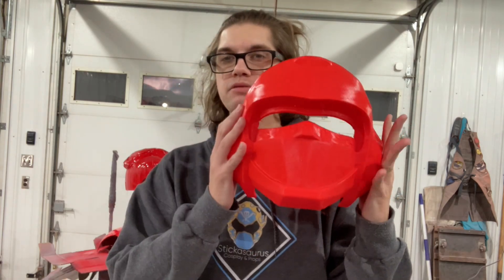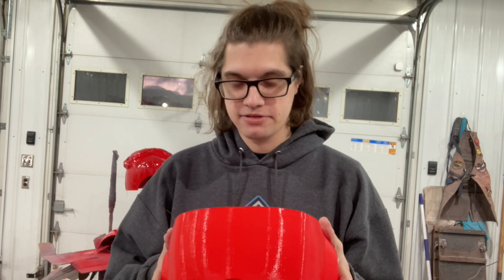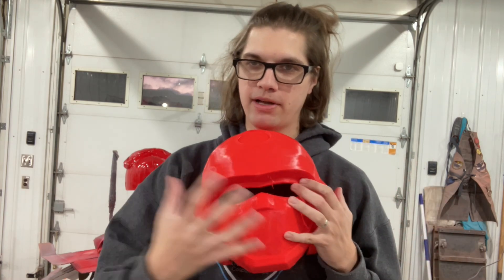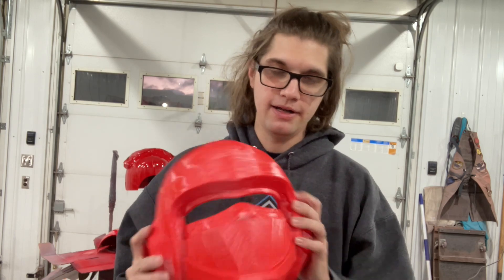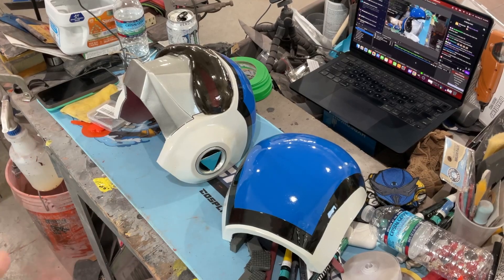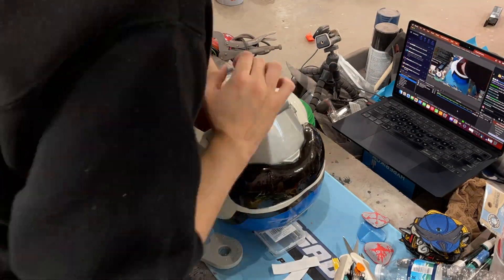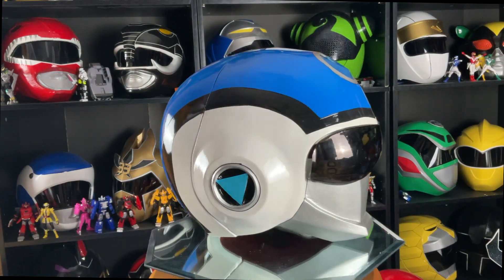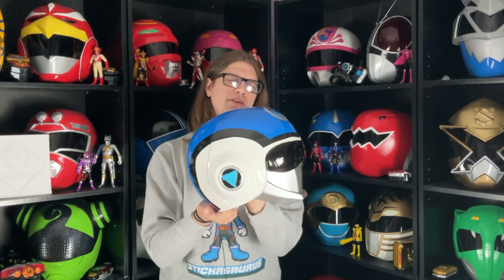Crafting Excellence: 3D Printing and Finishing the Choushinsei Flashman Blue Helmet チョウシンセイ フラッシュマン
Dive into the meticulous process of 3D printing and finishing the iconic Choushinsei Flashman Blue Helmet in this detailed video. Discover the intricate steps involved in bringing this superhero accessory to life, merging craftsmanship with cutting-edge technology. Whether you're a Power Rangers or Super Sentai enthusiast, or a fan of tokusatsu and Kamen Rider, this video offers insights into the world of 3D printing and cosplay. Learn the essential techniques and secrets behind creating your own superhero gear.

詳細なビデオでアイコニックなチョウシンセイ フラッシュマン ブルーヘルメットの3Dプリントと仕上げの過程に没入しましょう。 このスーパーヒーローアクセサリーを生み出すための入念なステップを発見し、職人技と最新技術を融合させたプロセスを探ります。 パワーレンジャーまたはスーパー戦隊の愛好者、または特撮や仮面ライダーのファンであれ、このビデオは3Dプリントとコスプレの世界に対する洞察を提供します。 自分自身のスーパーヒーローギアを作成するための基本的な技術と秘密を学びましょう。

Amazon Affilate link for a list of an all materials I use!